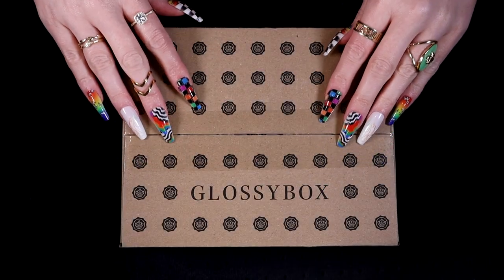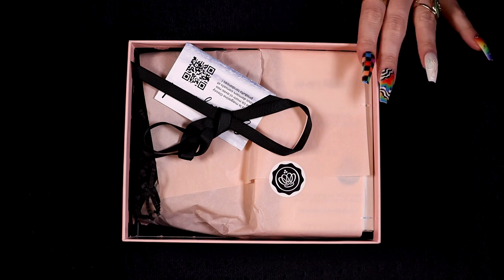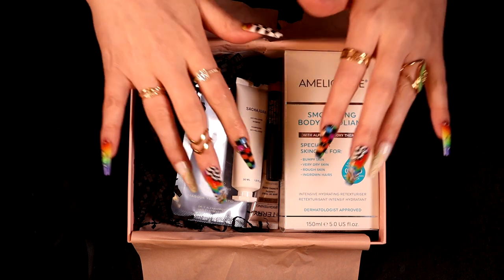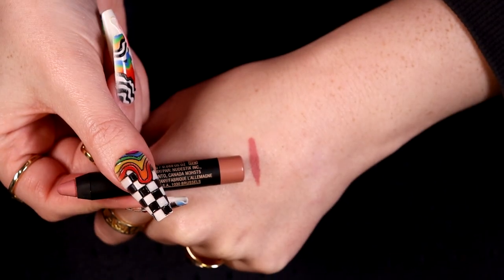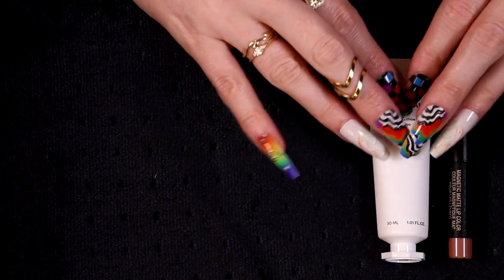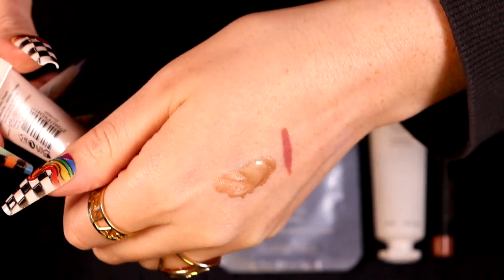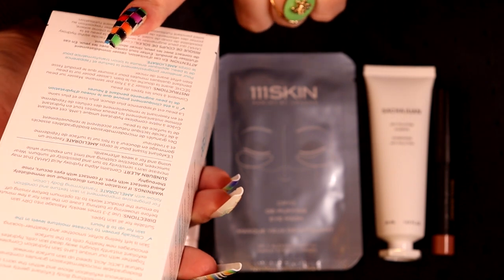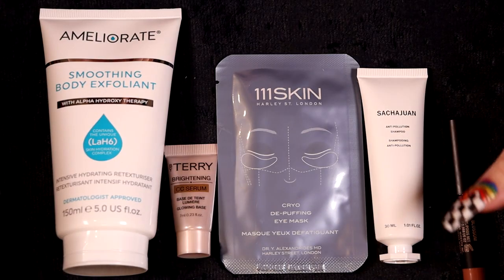ASMR Glossybox Unboxing (🎧 soft spoken, tapping, scratching)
Enjoy the sounds 😊 Sleepy shout-out to my lovely patron Milana from Brussels, Belgium 😴👋

00:00 Preview & channel intro
00:42 Intro
01:42 Sleepy cardboard sounds
05:05 Unboxing
08:57 NudeStix Mat Lip Crayon
11:03 Sacha Juan Anti-pollution Shampoo
12:40 111SKIN Cryo Eye Mask
12:32 By Terry CC Serum
17:58 Ameliorate Body Scrub
21:30 Recap & Outro

2nd fluffy mic cover